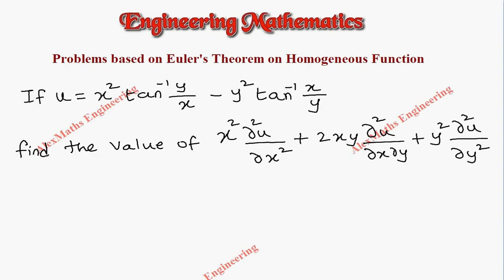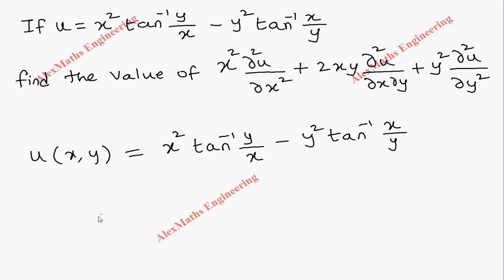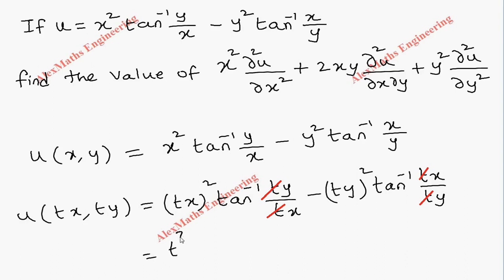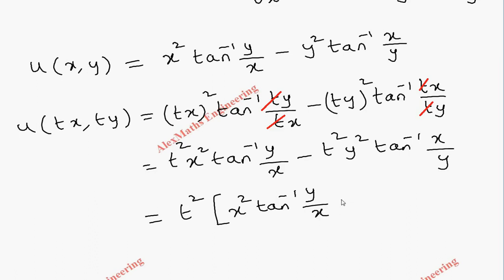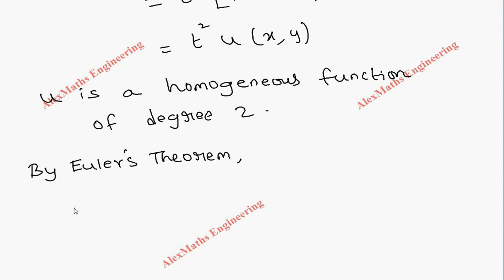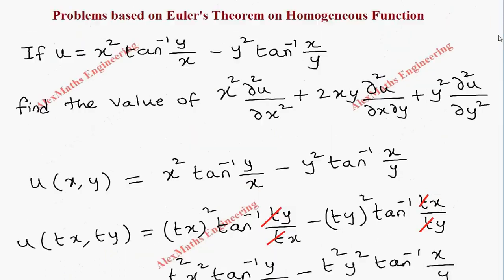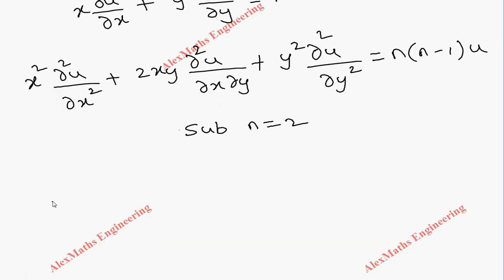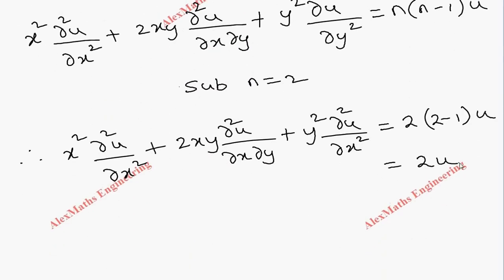Functions in several variables | Partial derivatives | Euler's Theorem 19 Engineering Mathematics M1